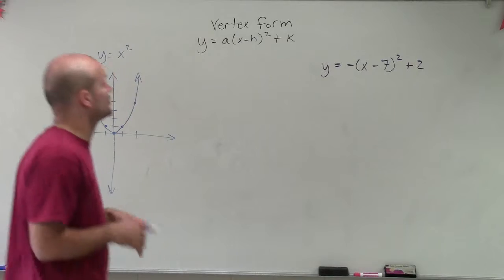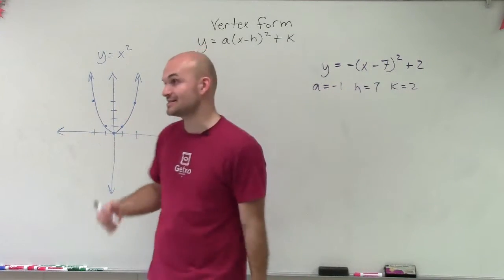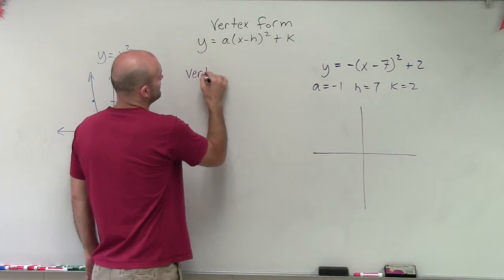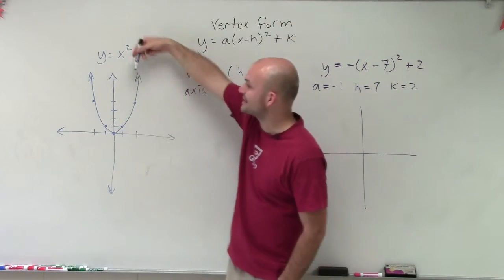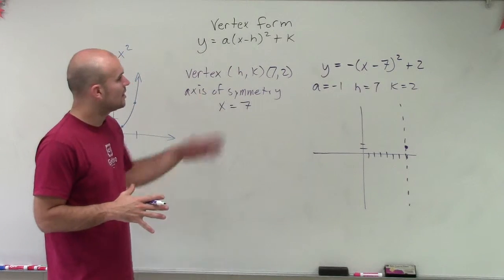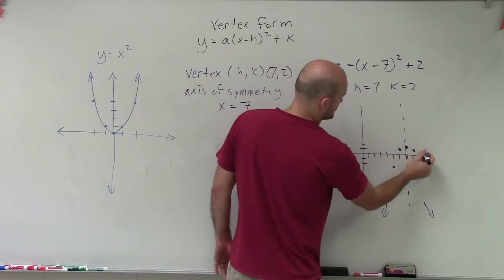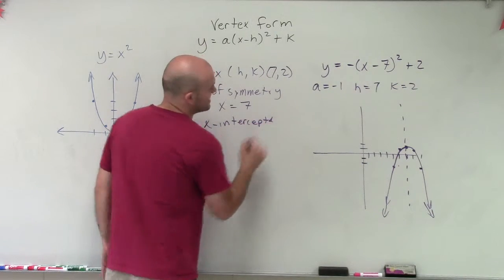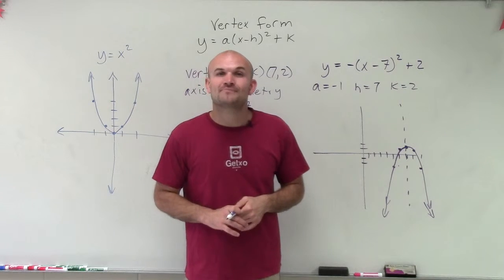Graphing a quadratic function in vertex form with multiple transformation